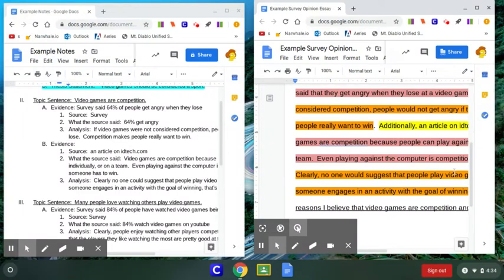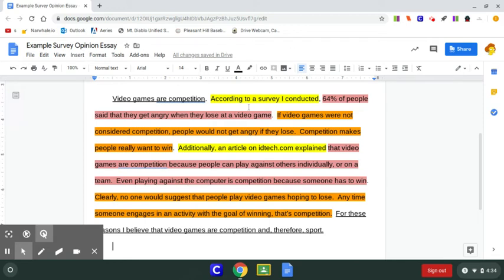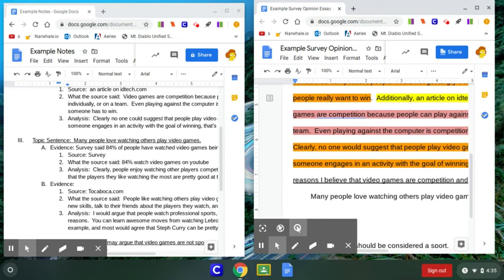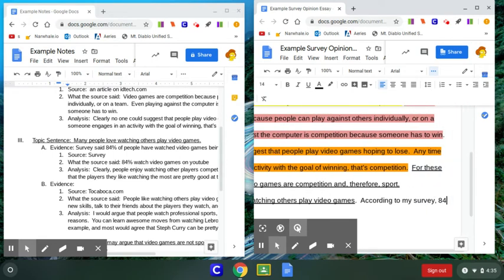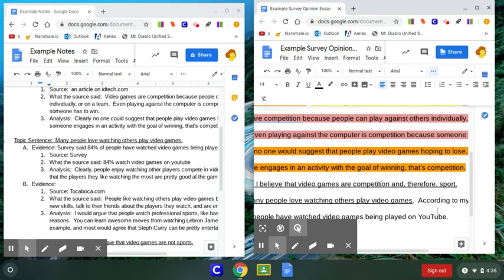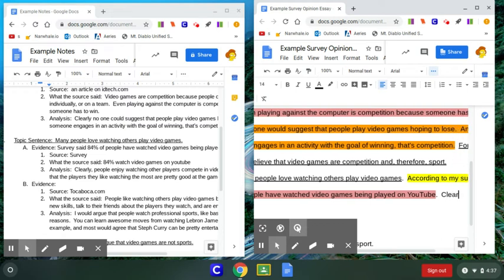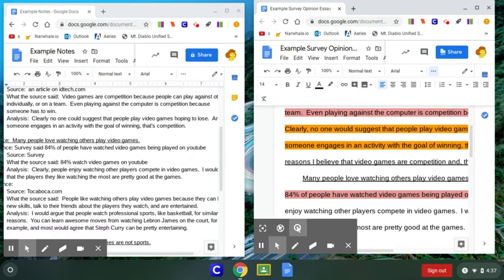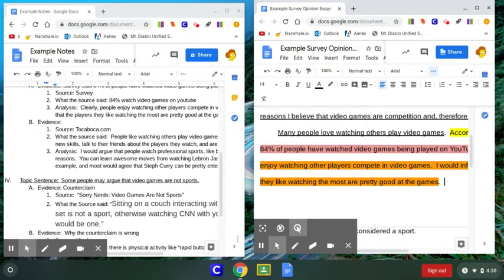Opinion Essay: Drafting Video 3